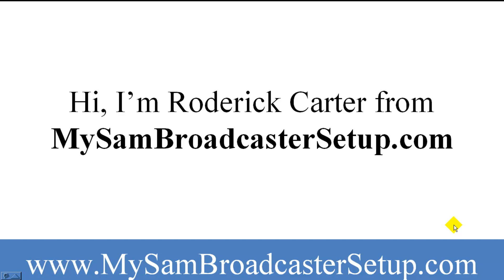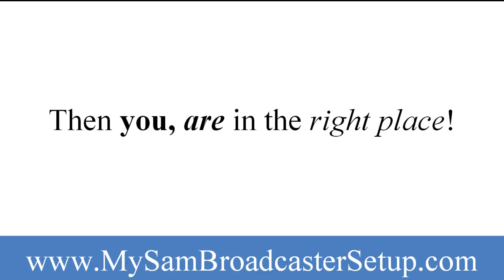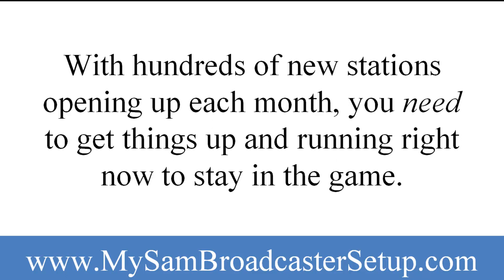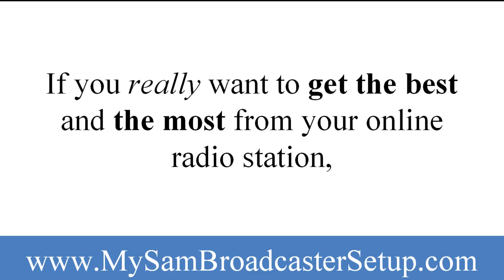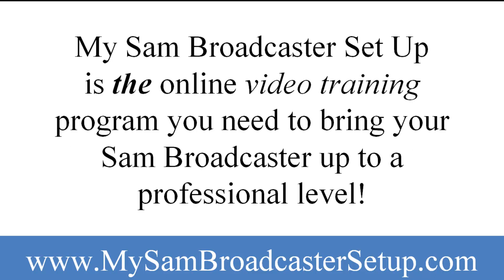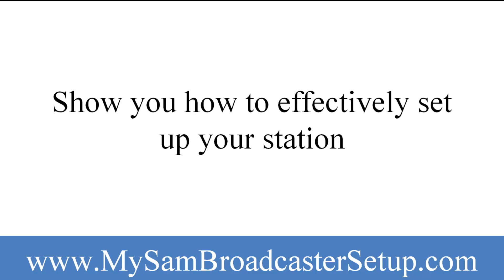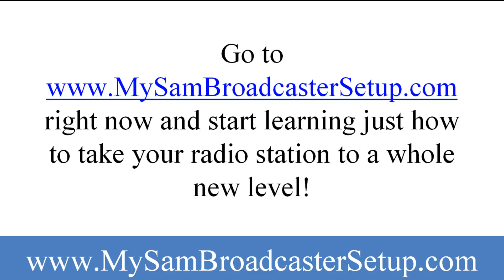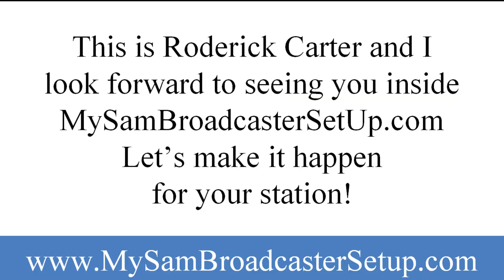How To Create Your Own Online Radio Station With Sam Broadcaster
- If you are frustrated with learning Sam Broadcaster and you want to run a professional sounding online radio station, then this course is just for you!